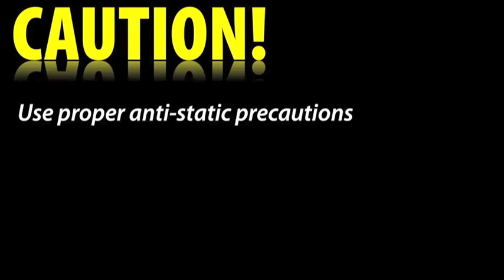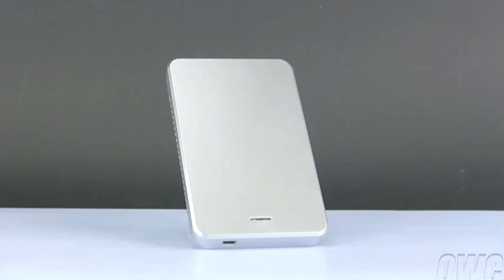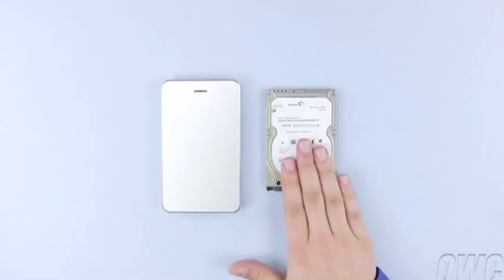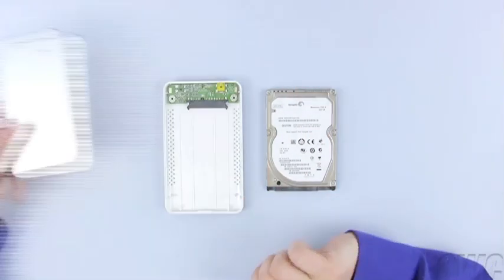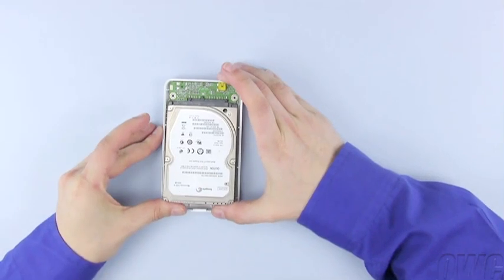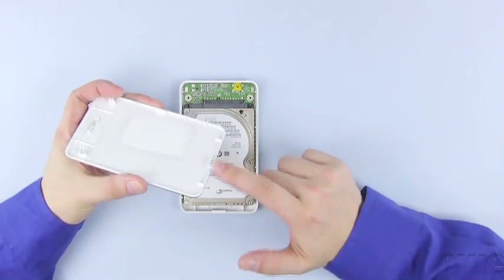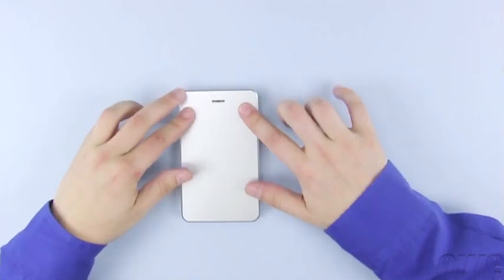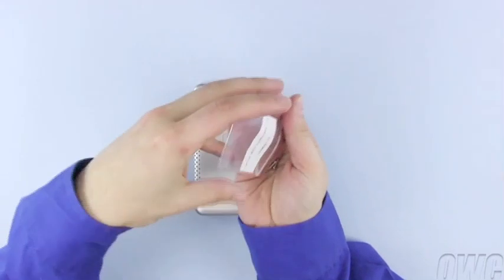How To Install a 2.5" Hard Drive in an External Enclosure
How to install a 2.5" hard drive in an external hard drive enclosure for OWC.